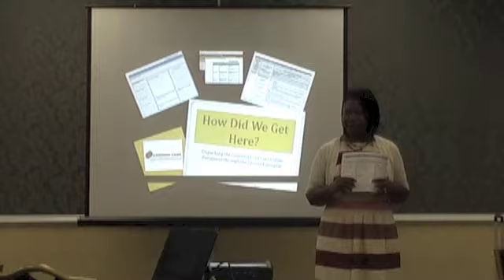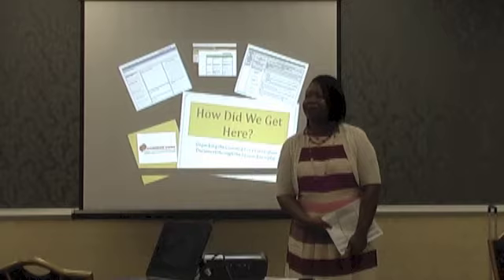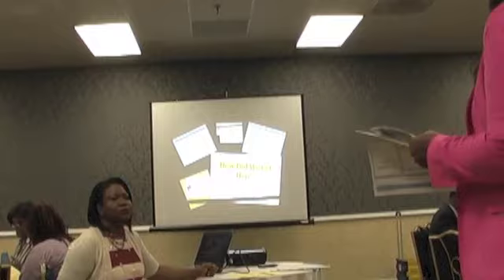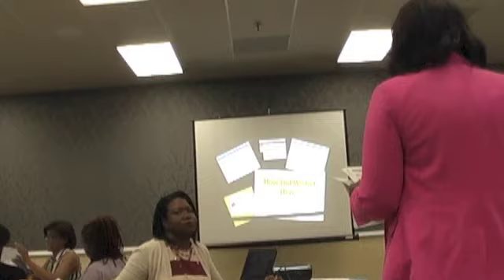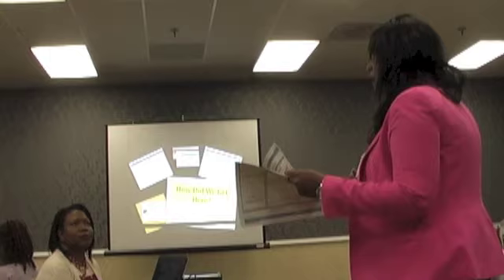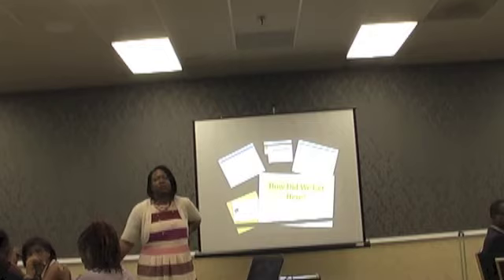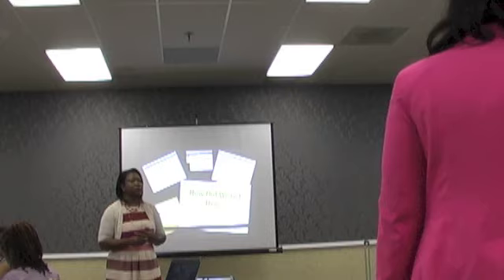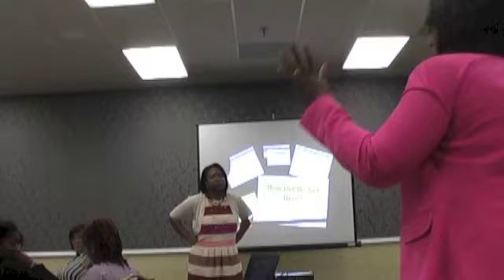PDLT Middle School Math Training- Sept. 20, 2013